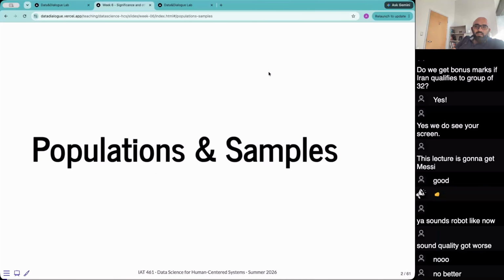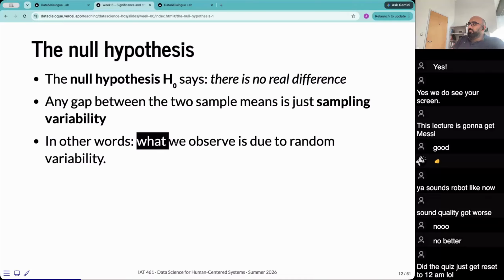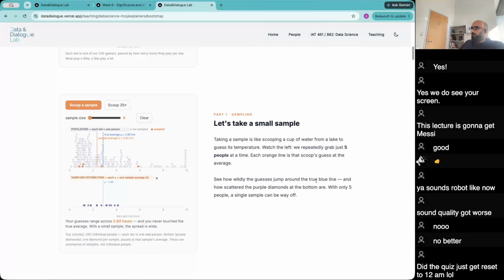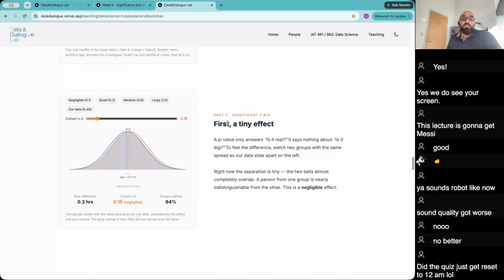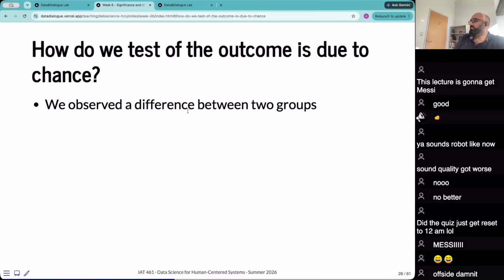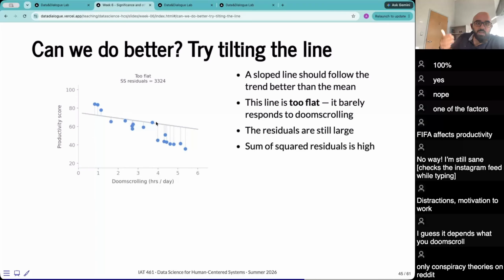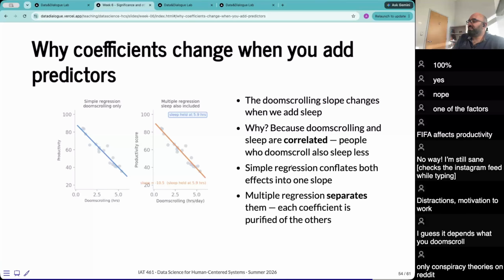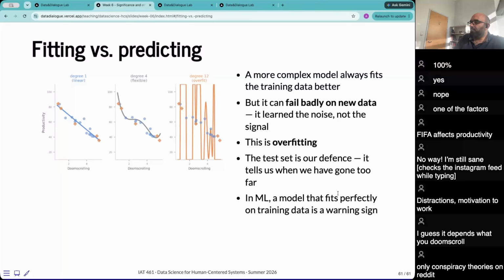Do not FEAR p-values and regressions (a basic intro) - Week 6 - IAT 461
Statistical Significance, P-Values, Effect Size & Regression (Stats vs ML)

This lecture explains statistical significance intuitively for data science research, focusing on populations vs. random samples, sampling error, and how larger samples reduce variability. It introduces hypothesis testing via the null hypothesis, clarifies what a p-value is (and is not), and demonstrates simulation-based approaches such as label-shuffling/randomization tests and bootstrapping to estimate p-values and 95% confidence intervals. The session contrasts statistical significance with practical importance using effect size (including Cohen’s d), discusses how sample size affects p-values, and covers Type I/II errors and power analysis. It then shifts to linear regression: residuals, ordinary least squares, interpreting slope and intercept, R², and p-values for models and coefficients, including multiple regression and “holding others constant.” Finally, it contrasts the statistics lens with a machine-learning lens emphasizing train/test splits, loss (RMSE), and overfitting.

This course is offered by Dr. Alireza Karduni from school of Interactive Arts and Technology from Simon Fraser University.

00:00 Lecture Kickoff
01:12 Why Sampling Matters
02:32 Population vs Sample
04:06 Sampling Distributions
06:11 Comparing Two Groups
06:50 Null Hypothesis Basics
10:53 What P Values Mean
13:49 Central Limit Theorem
18:06 Permutation Test Intuition
21:40 Effect Size vs Significance
24:07 Bootstrap and Confidence
27:03 Confidence Intervals Basics
27:58 Classic Tests vs Simulation
29:04 P Values and Effect Sizes
31:49 Power and What to Report
33:58 Linear Regression Intuition
36:16 Best Fit Line OLS
38:46 R Squared and Model P Value
41:48 Multiple Regression Coefficients
46:02 Machine Learning Evaluation
50:26 Wrap Up and Midterm Notes